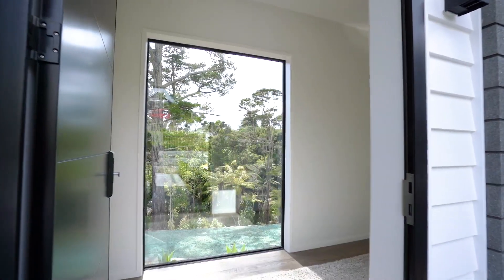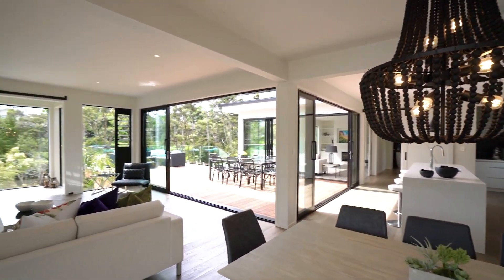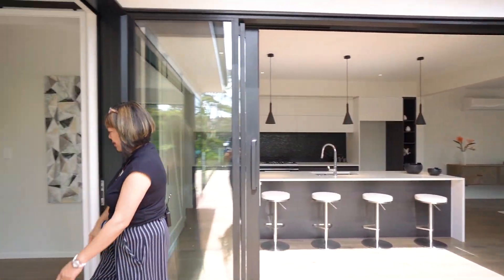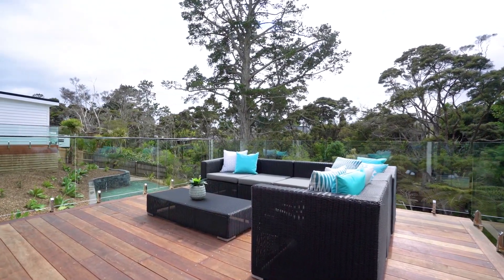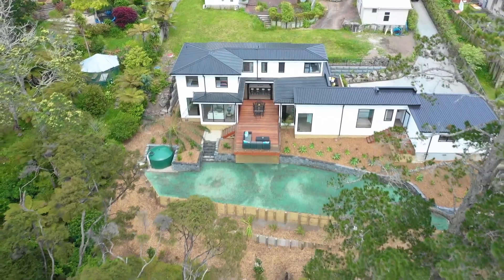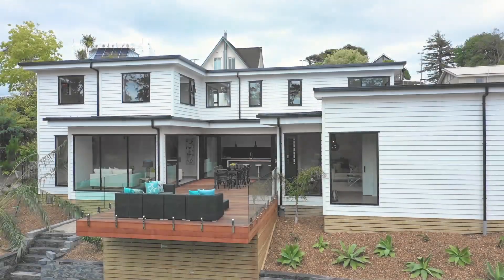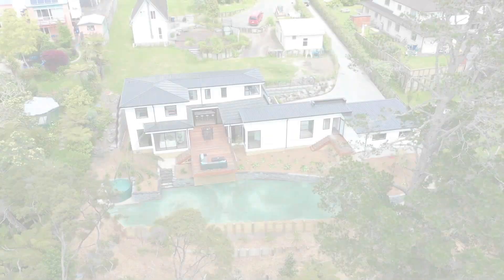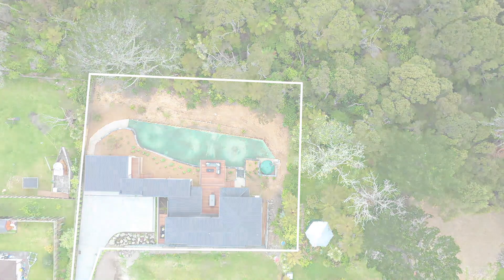SOLD - 19 Roland Road, Greenhithe - Sarah Benbow and Annie Yong-Mewburn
Brand New and Luxurious

Freshly completed, this brand new family home embracing the site of 1200m2 is sun filled, light, bright and absolutely private. The owners have finished this home to an exceptional standard and ...

Property Marketed by: Sarah Benbow, Greenhithe and Annie Yong-Mewburn, Greenhithe